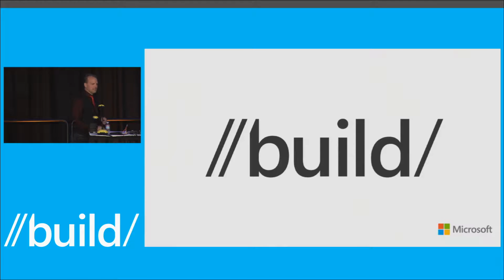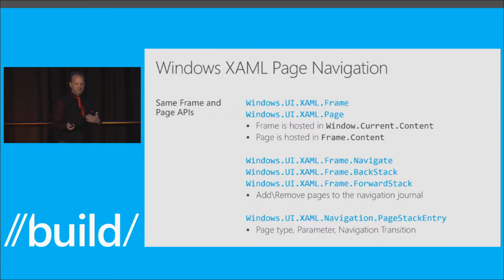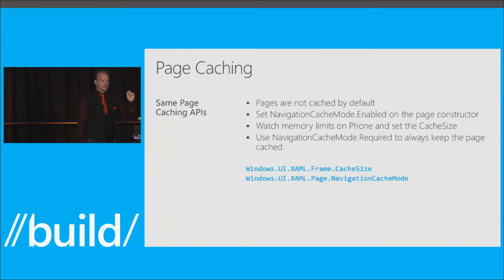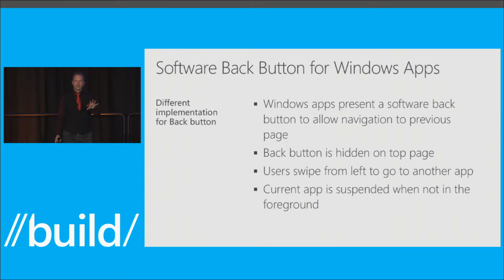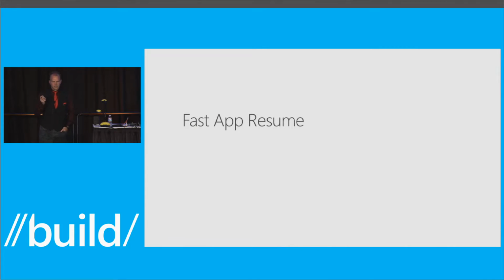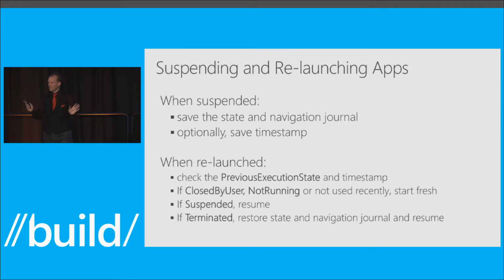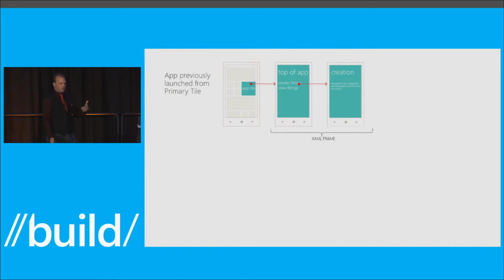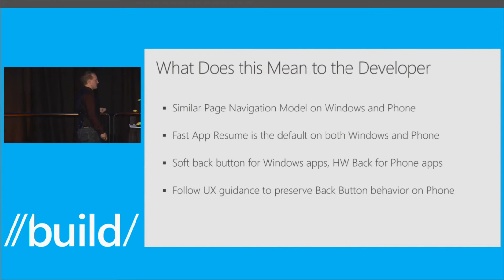Build 2014 Navigation Model for Windows XAML Applications